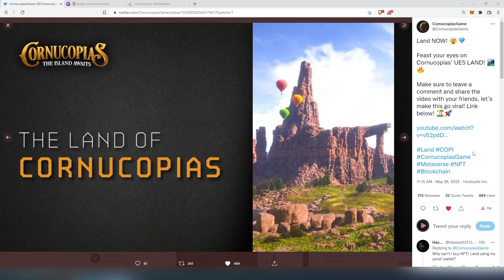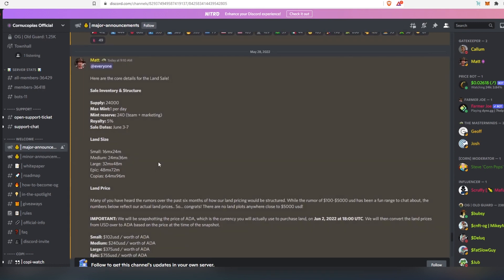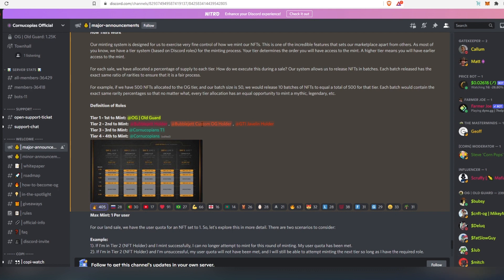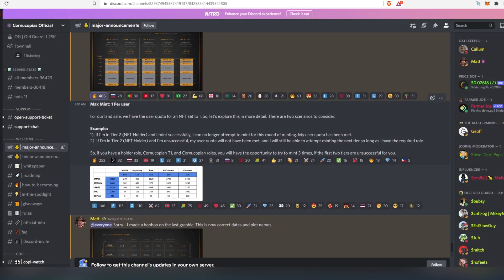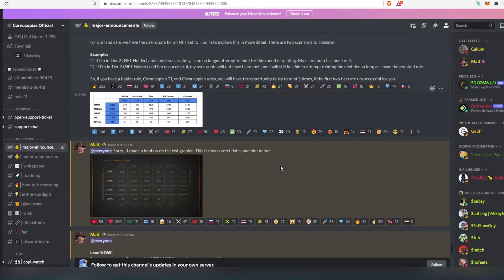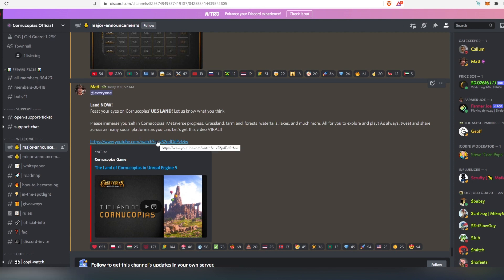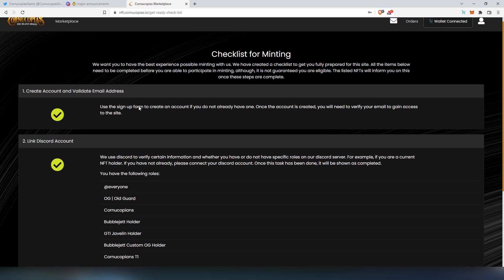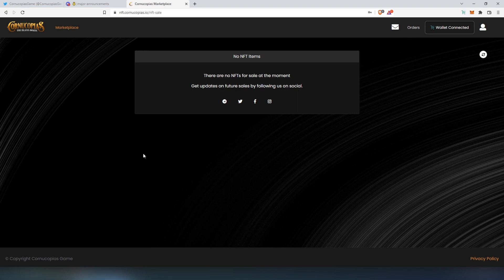Cornucopias Land Sale, Price, and Date | 🚨UPDATED PRICE🚨 in description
In this video I will talk about Cornucopias Land Sale, Price, and Date

PERSONAL GEAR
4k Asus Monitor
Video Camera Tripod